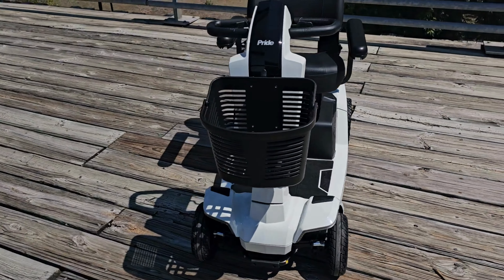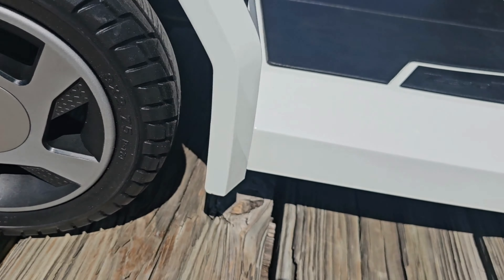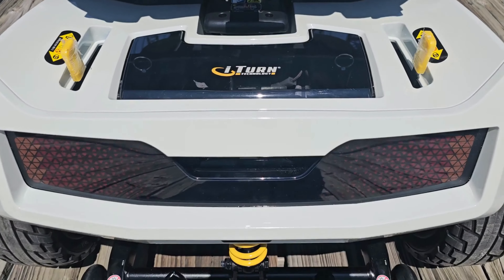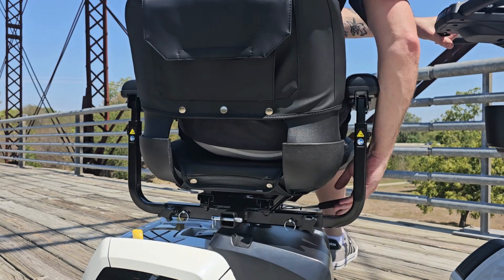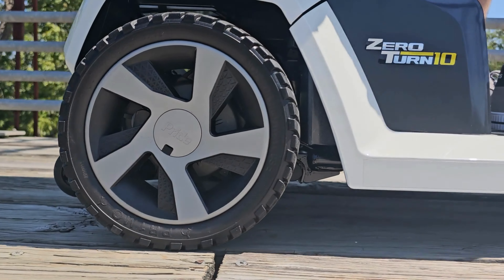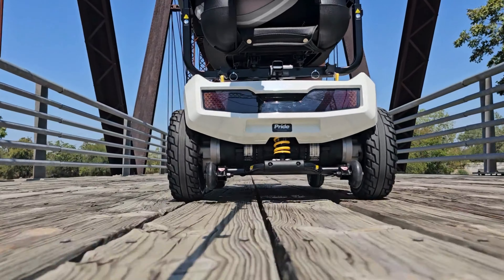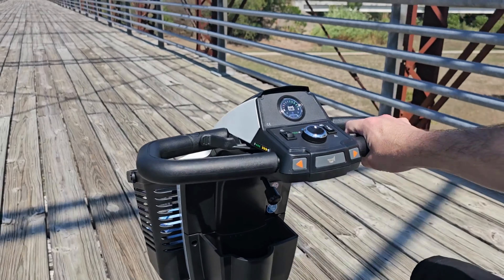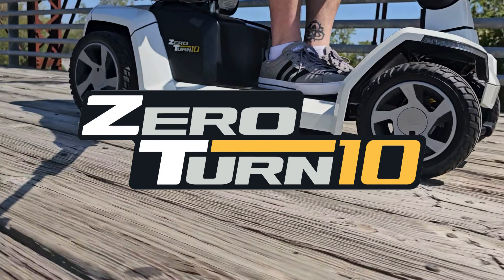PERFORMANCE & MANUEVERABILITY: Zero Turn 10 Mobility Scooter by Pride Mobility ZT10 iTurn Technology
The Perfect Combination Of Aggressive Performance And Maneuverability.

With contemporary styling and cutting-edge technology, the ZT10 is the perfect combination of aggressive performance and maneuverability.

Discover the comfortable ride the ZT provides with CTS Suspension. Powerful dual

motor and two-wheel drive offers aggressive traction, easily tackling rugged terrain on trails. When you’re done spending time outdoors, the ZT10 transitions seamlessly indoors. Maneuver smoothly through the halls and doorways with iTurn Technology®.

To view our complete collection of all of our 4 Wheel Mobility Scooters,